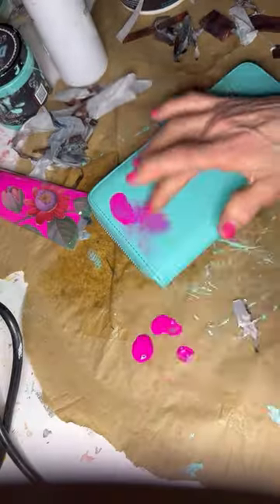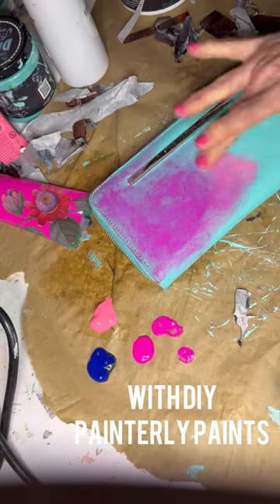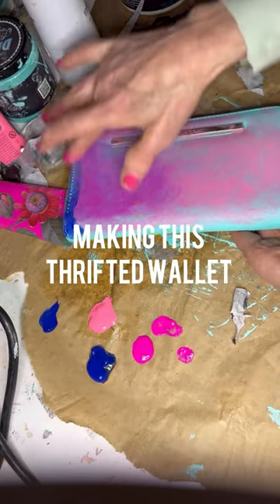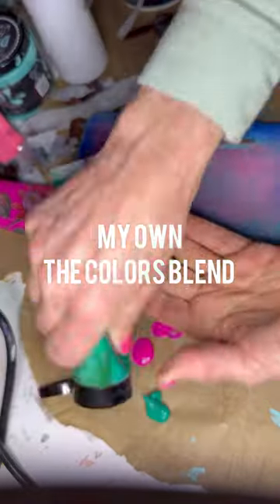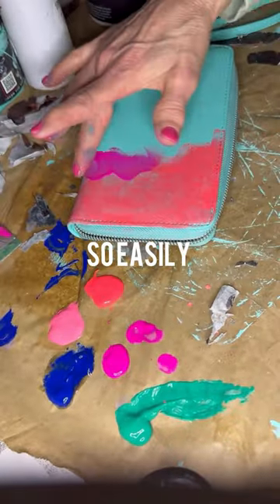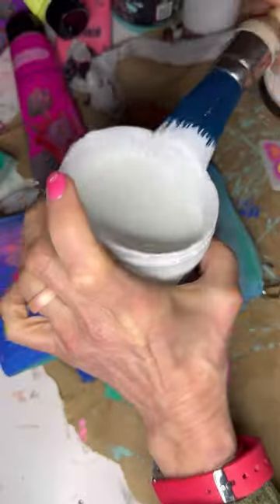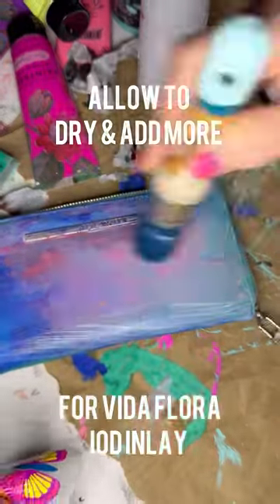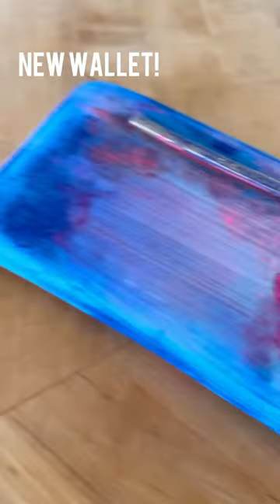How to paint your wallet